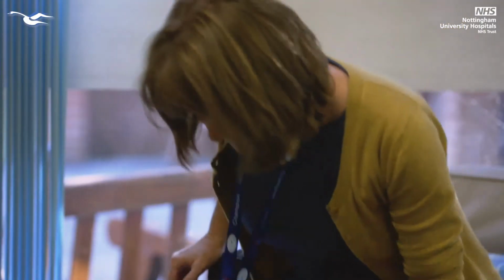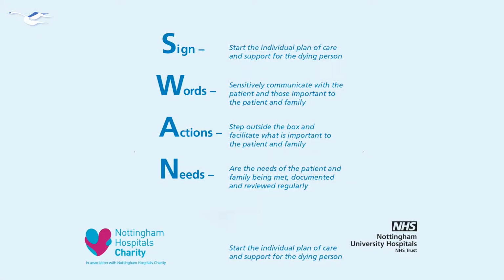SWAN Model of Care - for clinical staff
SWAN model of care for clinical staff- mandatory training

This video provides an overview of the SWAN model of care. The aim is to provide clinical staff with the knowledge and confidence to discuss how the model can be used in practice. It outlines the resources available to offer to the patient and those close to them to help capture positive memories at what is often a difficult time. The resources include handprints, hair locks, teddies, blankets, hearts and memory boxes. Compassion is at the core of this model and summarises how demonstrating compassion can provide comfort for staff too.